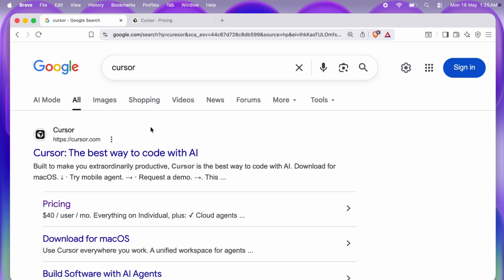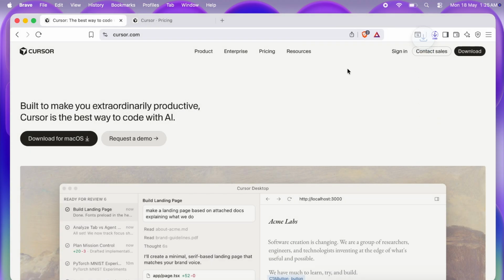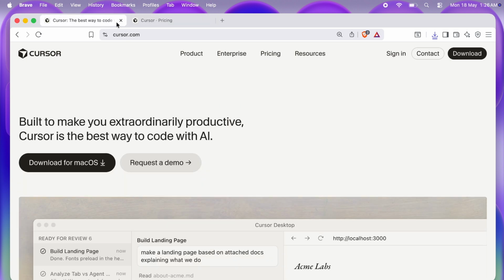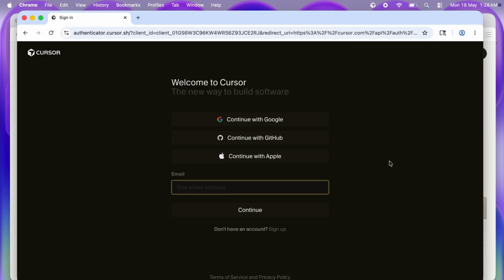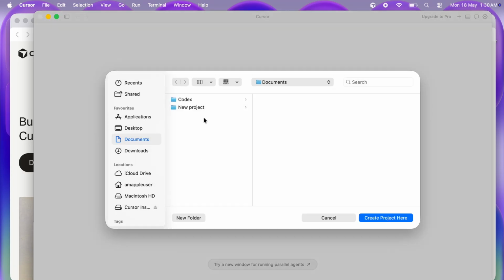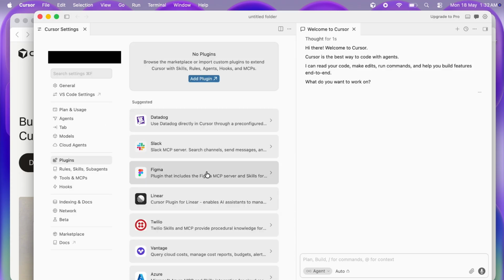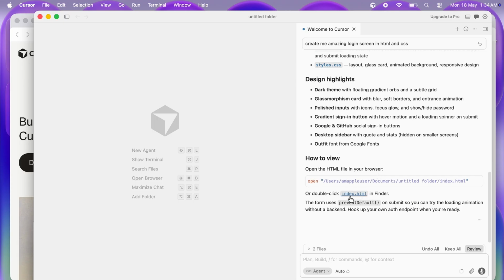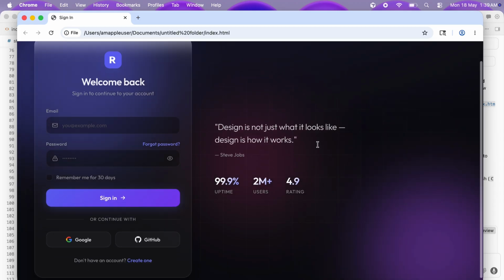How to Install Cursor AI Code Editor on Mac 2026 Tutorial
In this tutorial I will show you how to download and install cursor ai IDE in macbook mac os